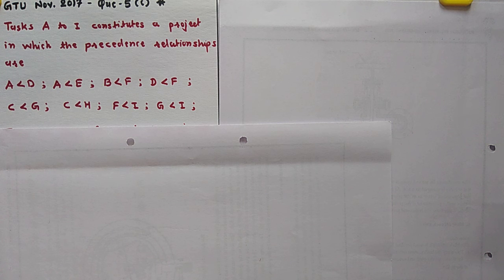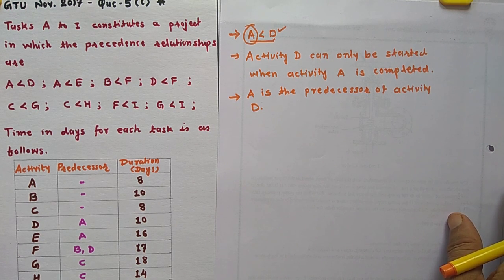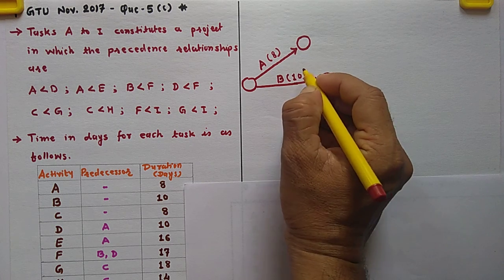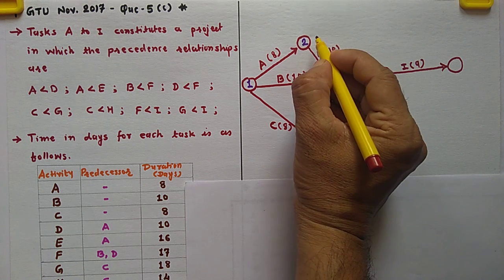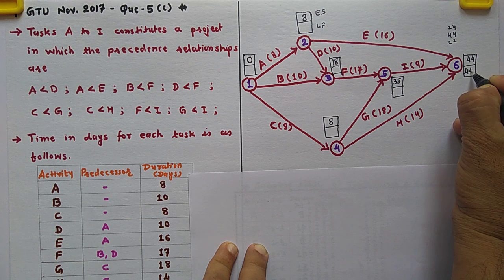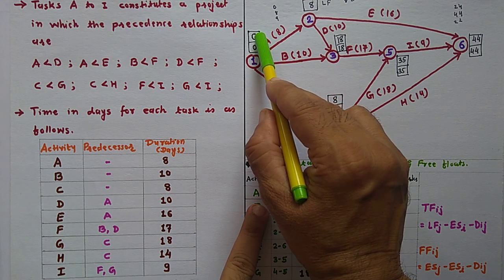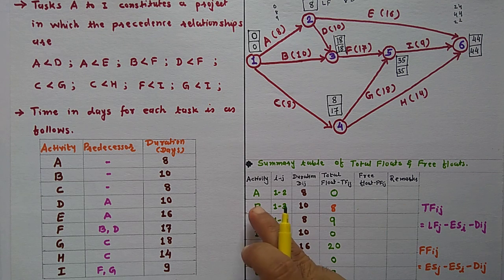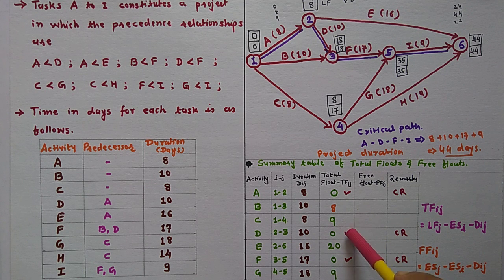Lecture-8 Total Floats & Critical Path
This video provides you the example of GTU November 2017 examination. In this example you will be able to understand about determination of total float and free floats.
The link of following video may also help you in Operation Research Chapter.

The link of following video may also help you for the GATE Exam preparation